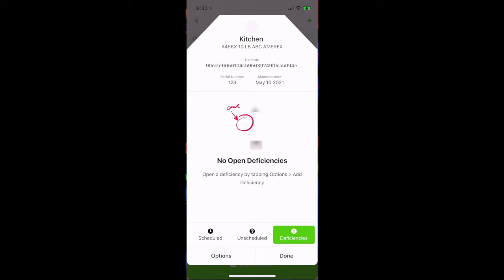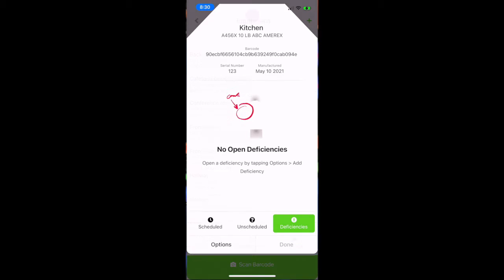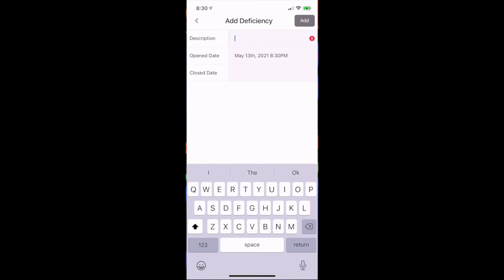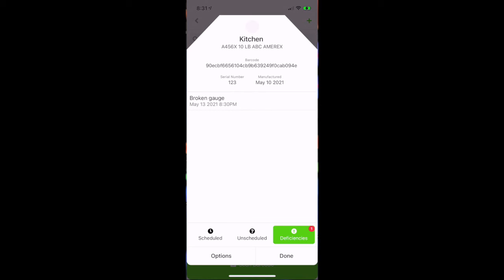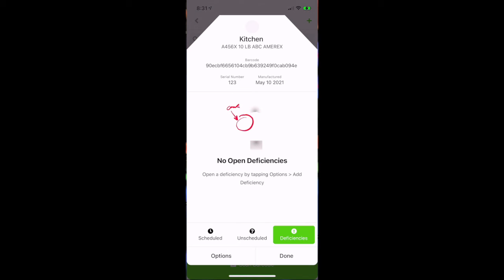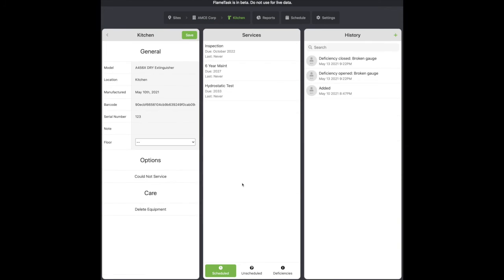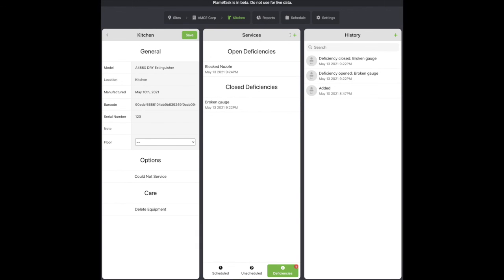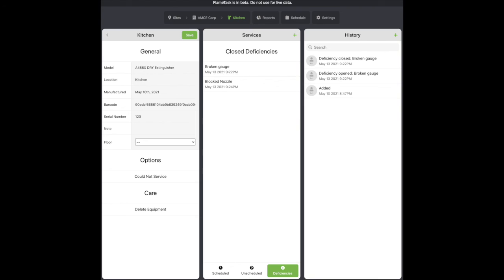Deficiencies | FlameTask Tutorials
Learn how to open and close deficiencies in FlameTask

Chapters:
0:00 Introduction
0:35 Add deficiency on mobile
1:32 Close deficiency on mobile
2:12 Add deficiency on web system
3:00 Close deficiency on web system